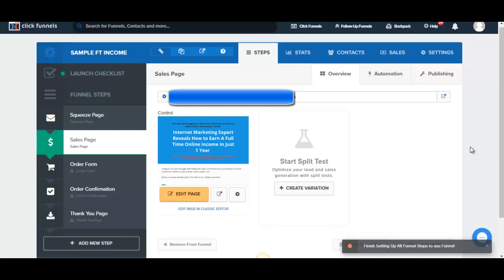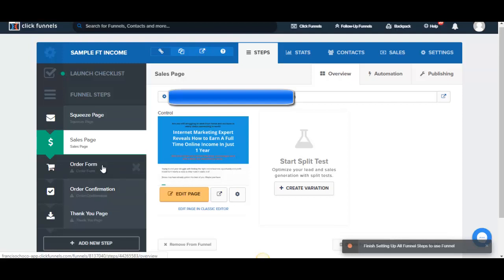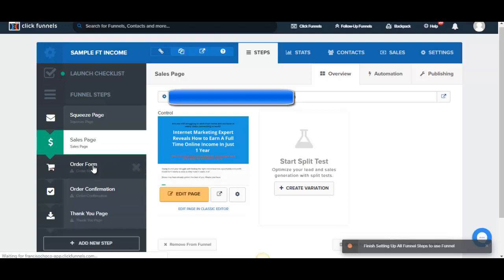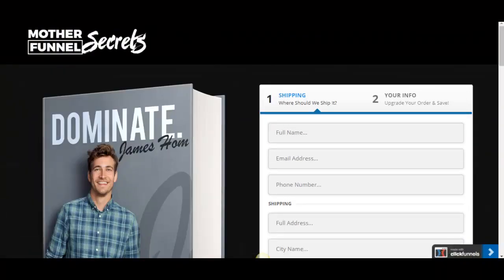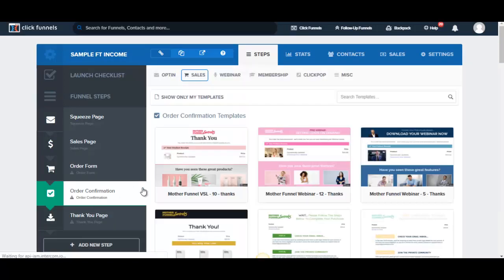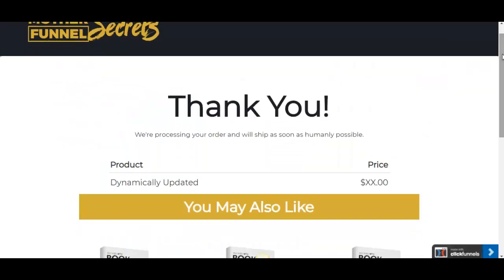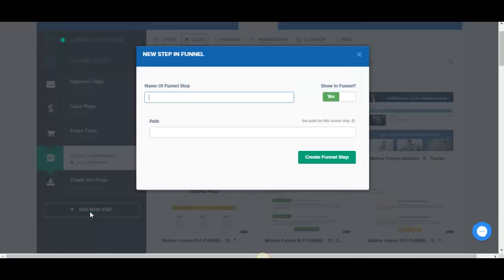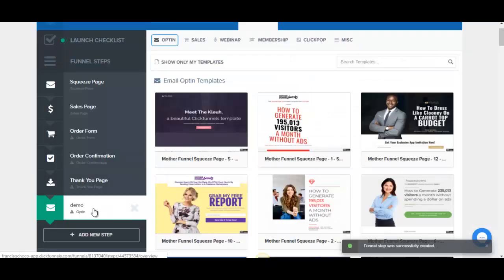Other Pages | Build a Funnel on Click Funnel | Sociolance